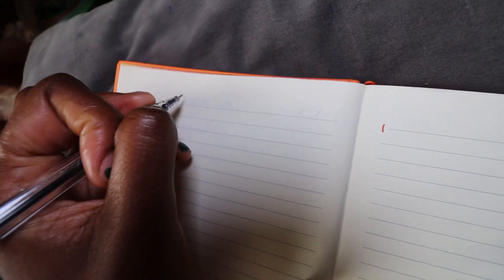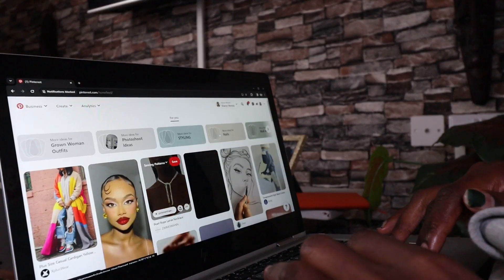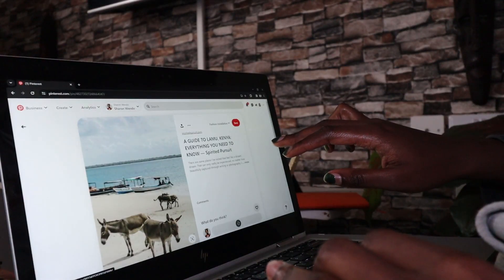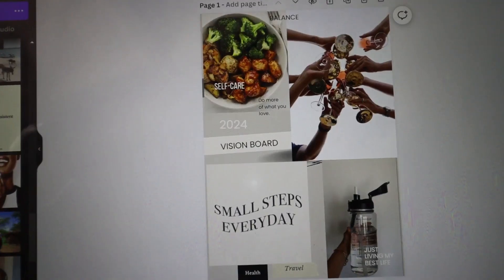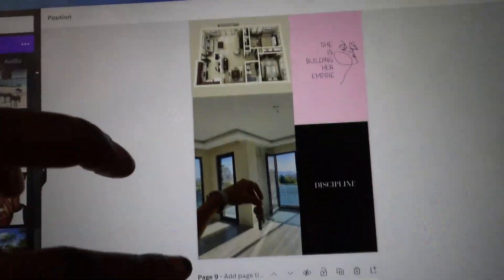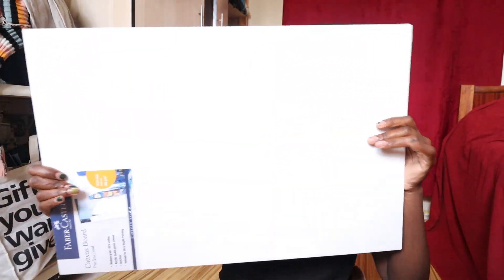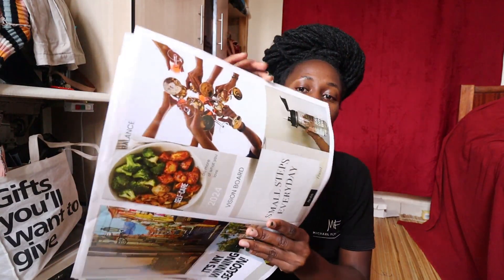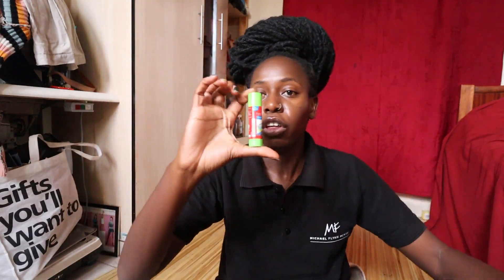Making my 2024 Vision board: Setting goals, manifesting and planning for the year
Hey guys, I wanted to share with you how I make my vision board and plan for the future